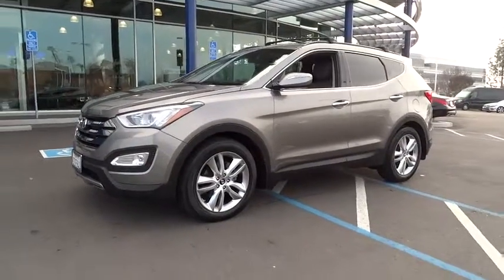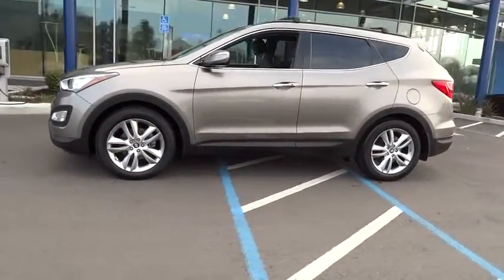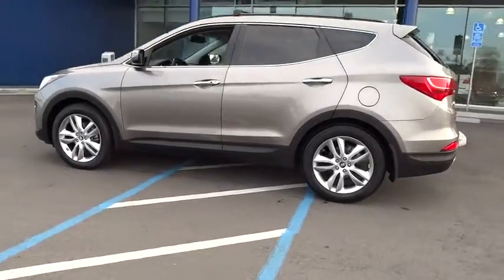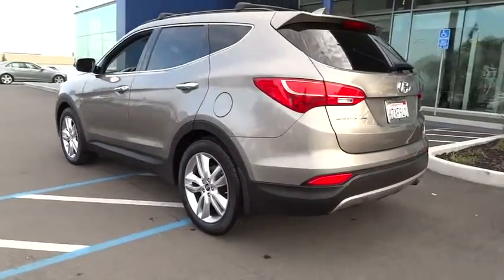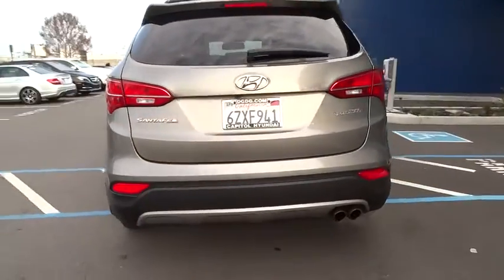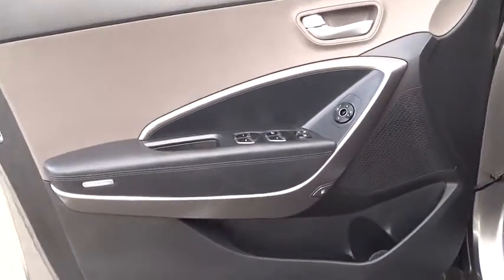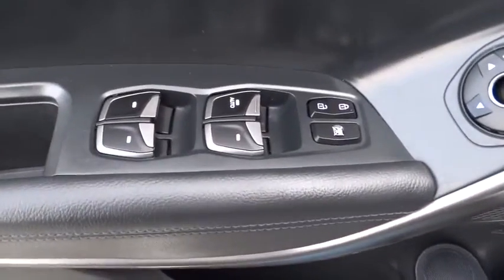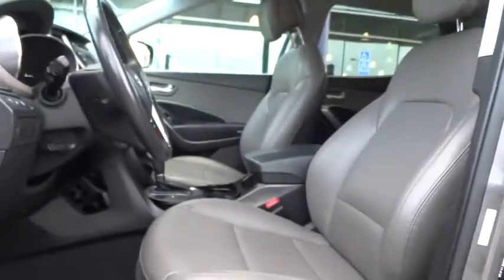2013 Hyundai Santa Fe Pleasanton, Walnut Creek, Fremont, San Jose, Livermore, CA 27611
2013 Hyundai Santa Fe
2013 Hyundai Santa Fe 2.0T Sport w/Saddle Int - Stock#: 27611 - VIN#: 5XYZU3LA6DG077120